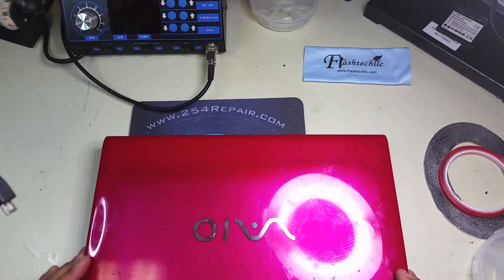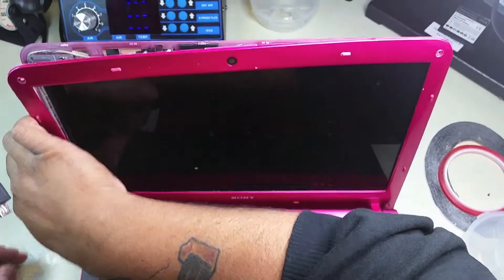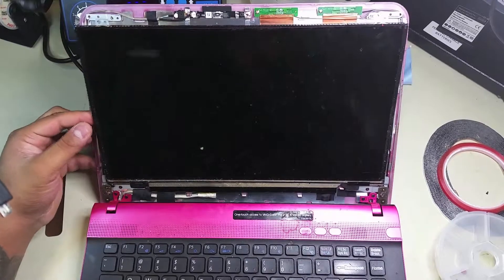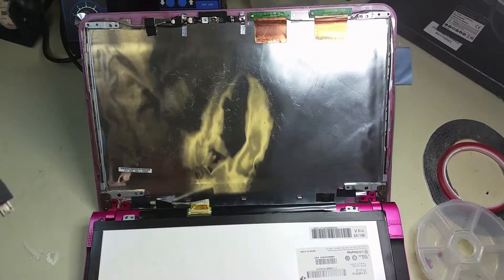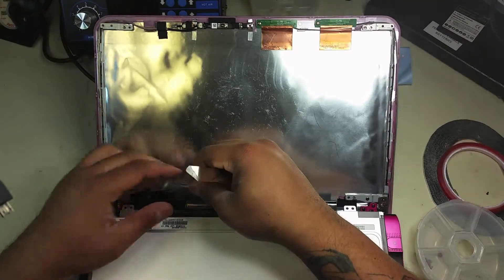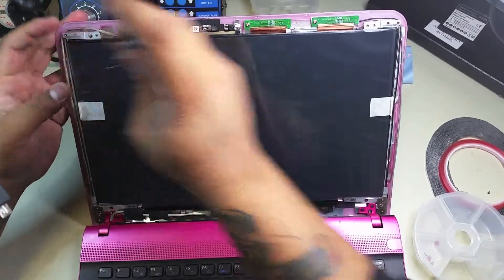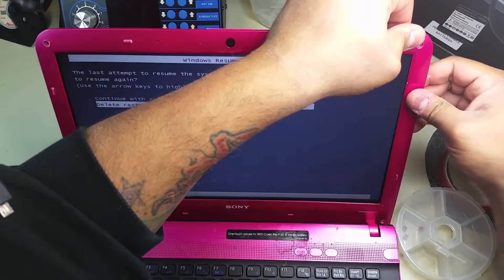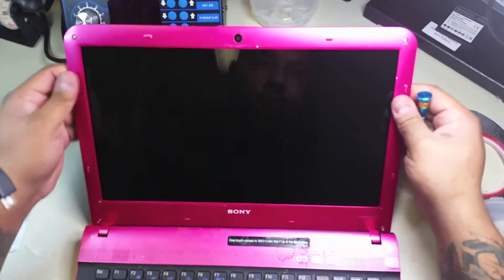Sony Vaio PCG-61315L laptop screen replacement / repair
Sony PCG-61315L laptop screen replacement / repair for more information please